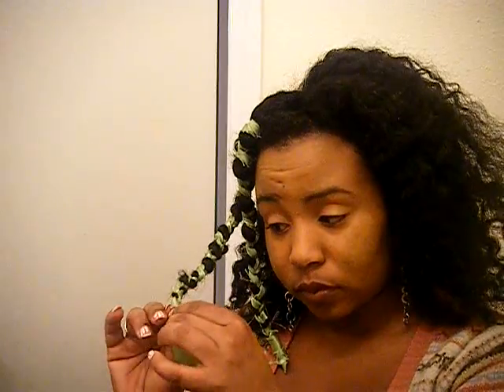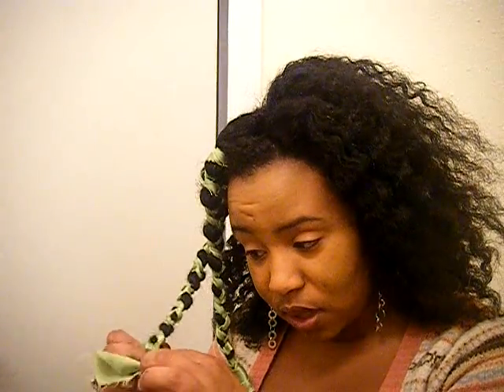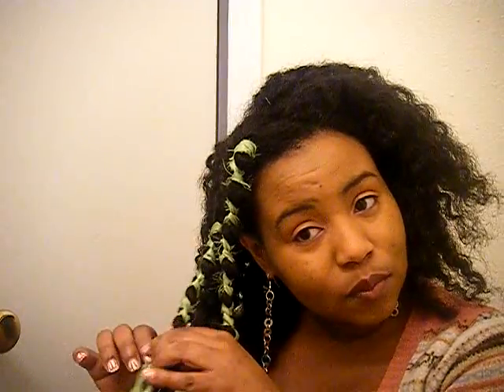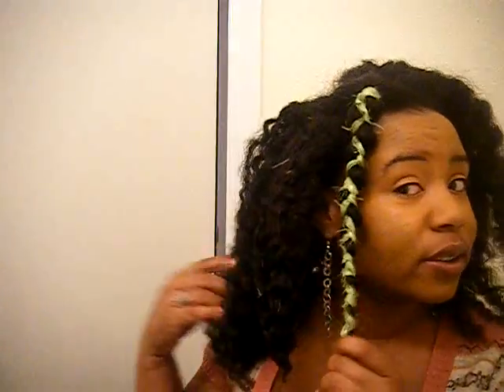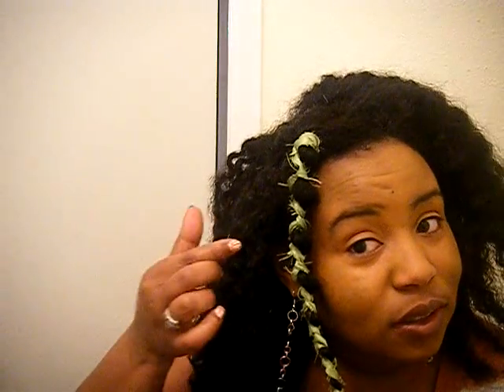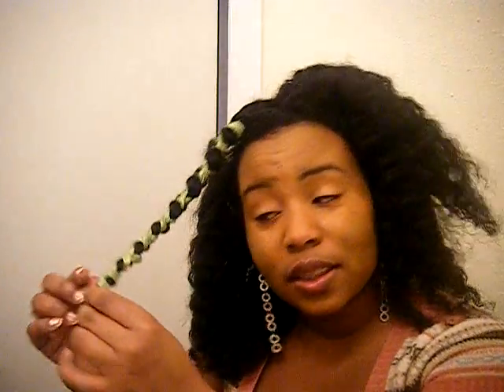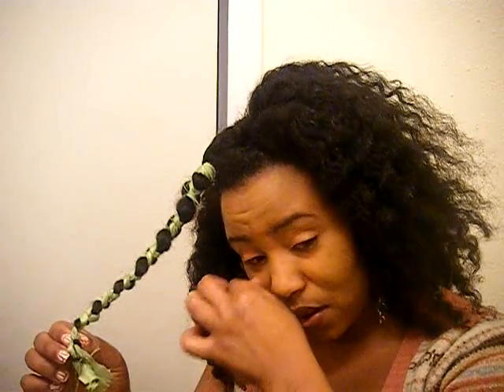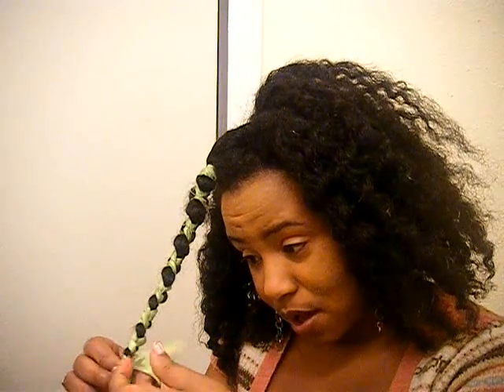Satin Strip Braidout #2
Results were great, the method was great. The tool was wrong. I show my successes as well as my failures. This was a mix of both. Just keepin it real. :)